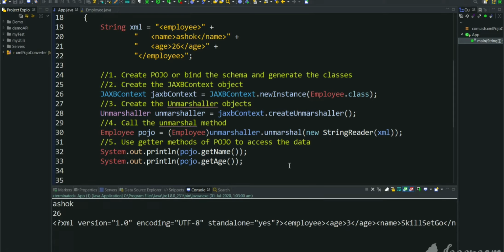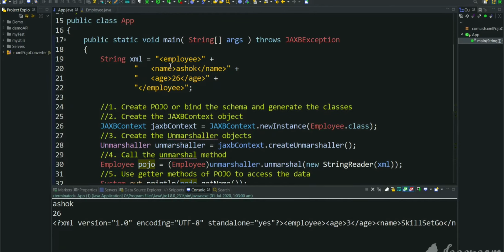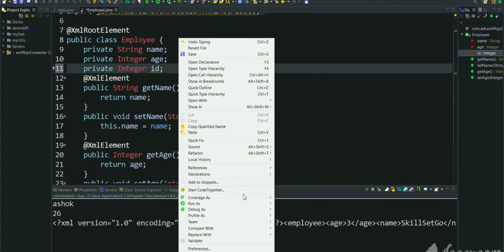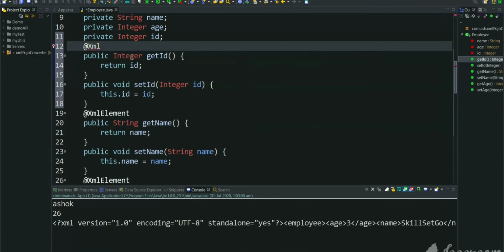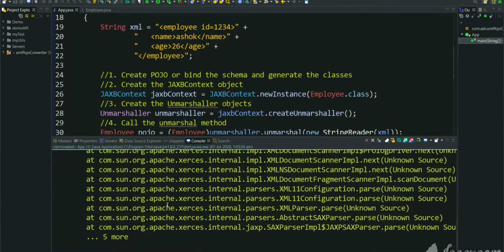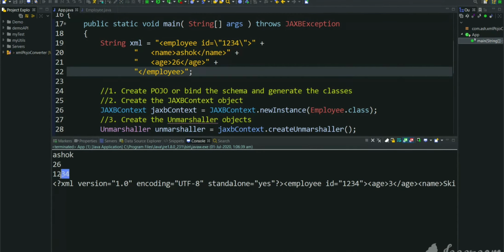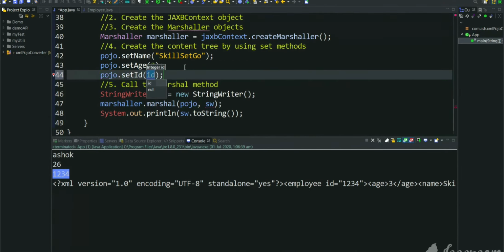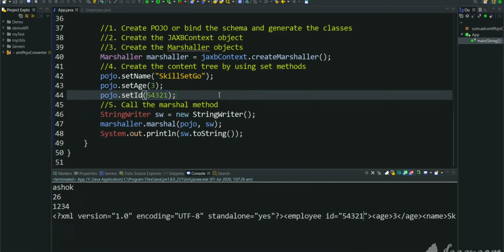annotation. Jaxb tutorial part 3.